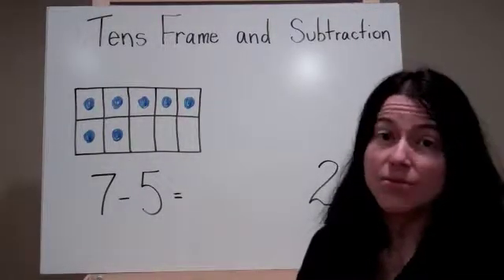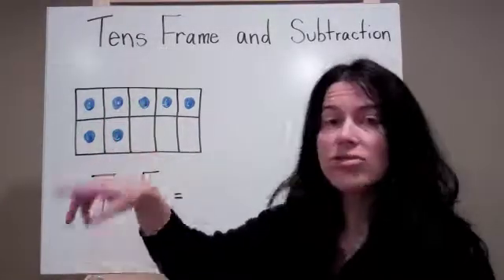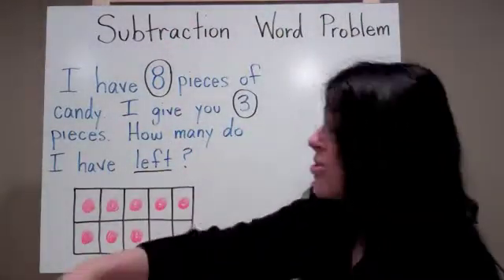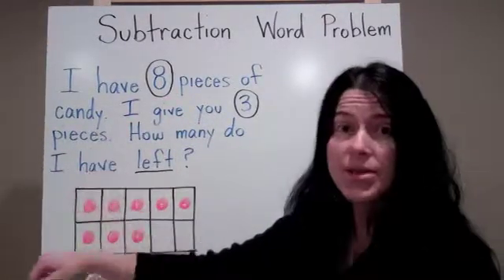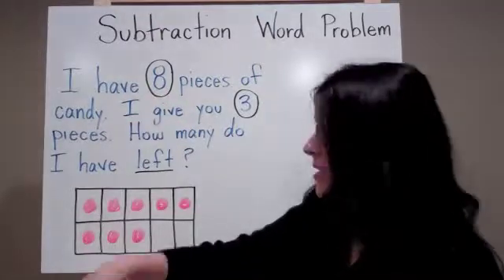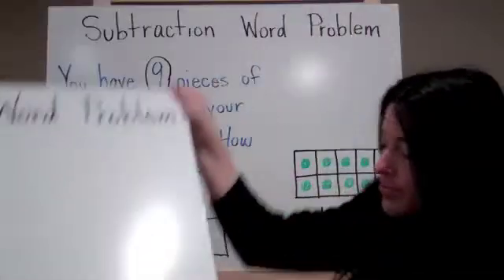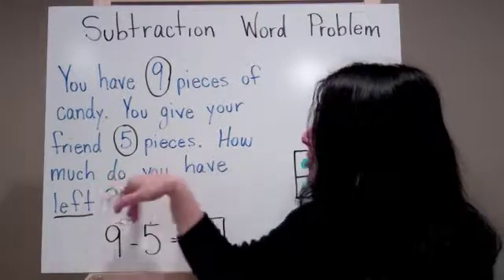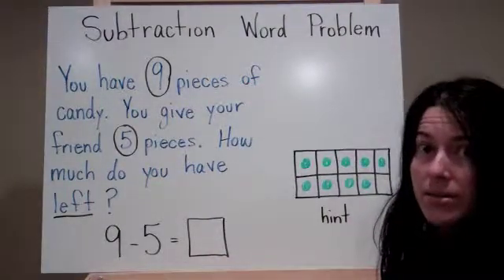Tens Frame Subtraction Word Problems